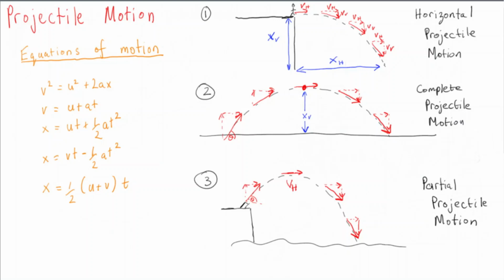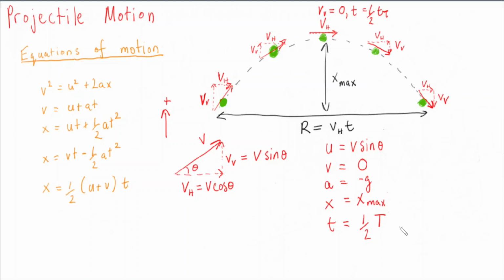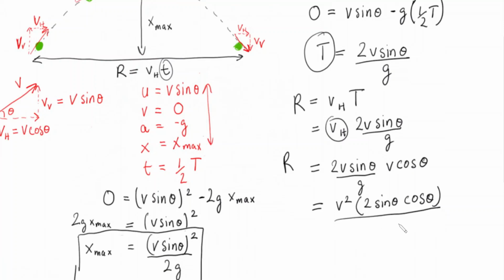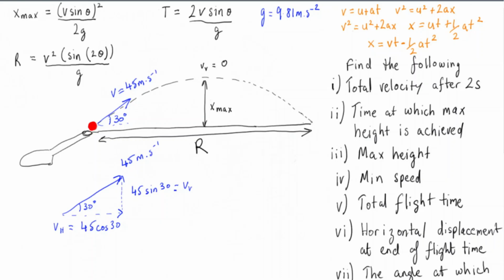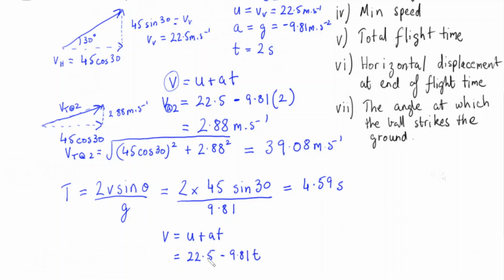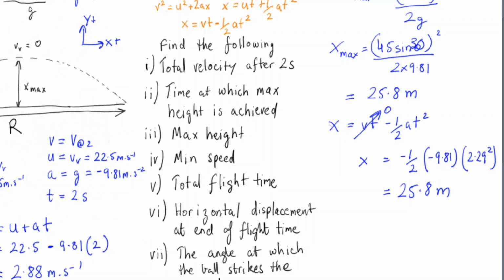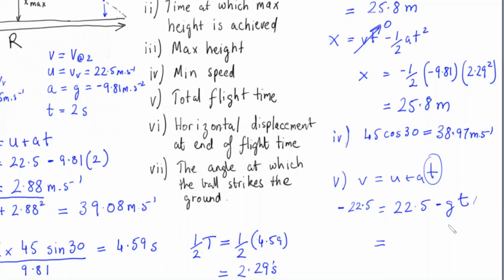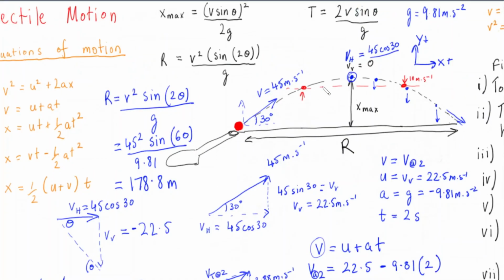Projectile Motion Part 2 - Complete Projectile Motion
Continuing on from the previous lesson. We'll take a look at complete projectile motion.